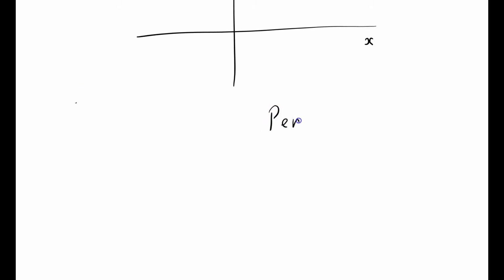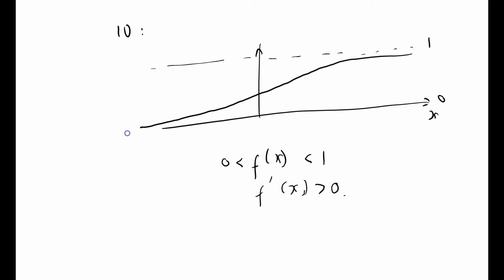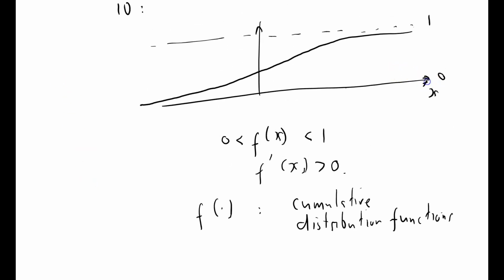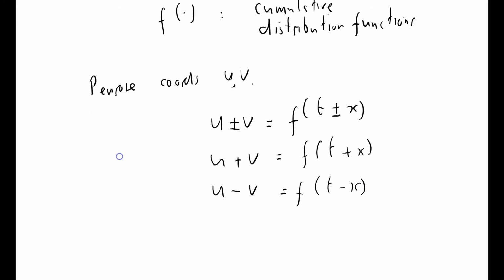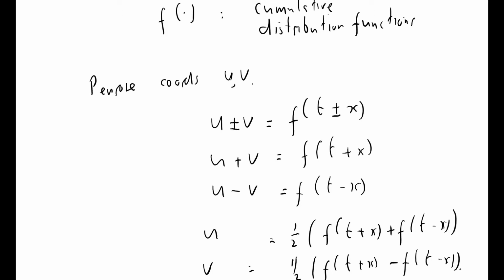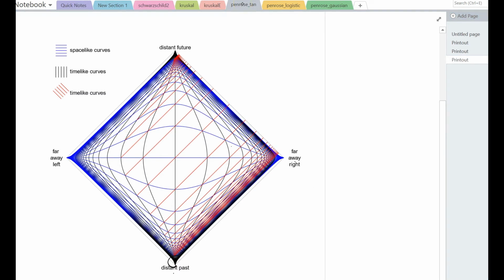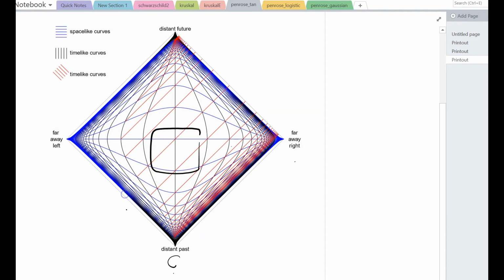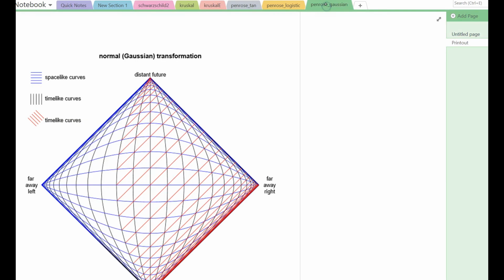GRSS 194 Penrose transforms